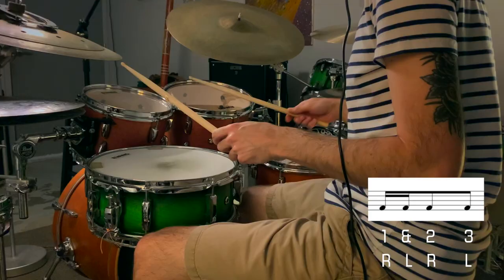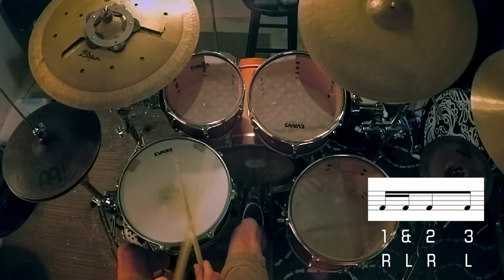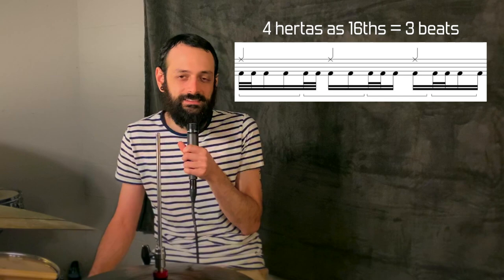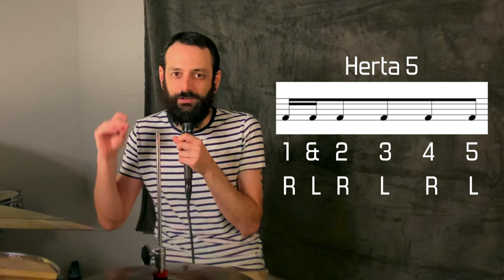The ONLY Double Kick Pattern You NEED to Know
It's just hertas. Like in Meshuggah's 'Bleed.' But there are many ways to use them!